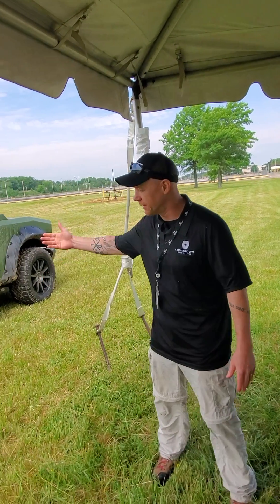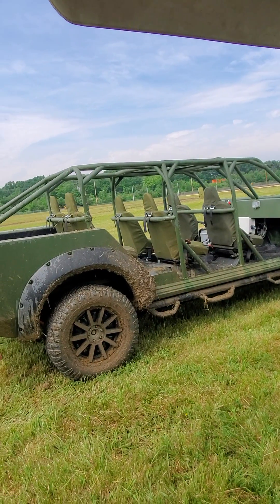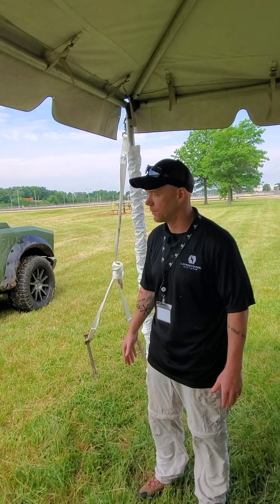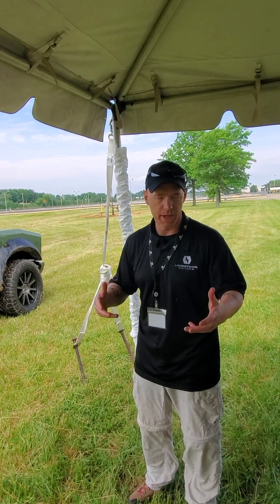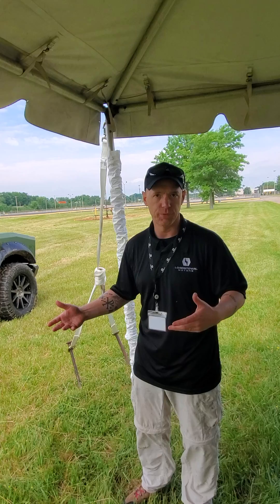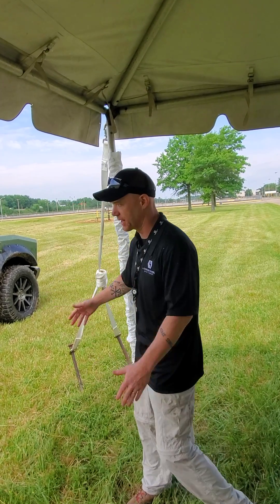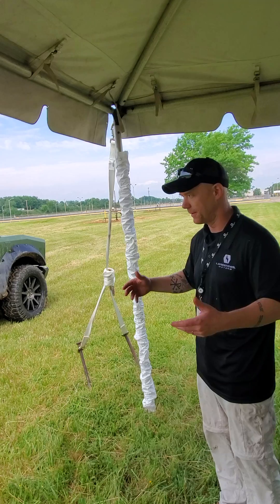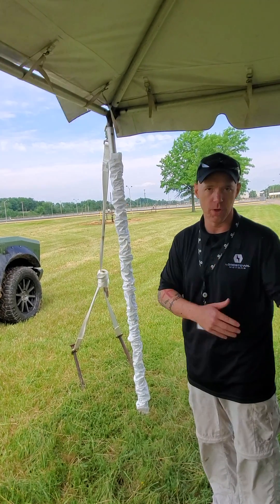Lordstown Motors Week military vehicle Explanation 1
Matt Blanchard talks about the new military vehicle being developed with military